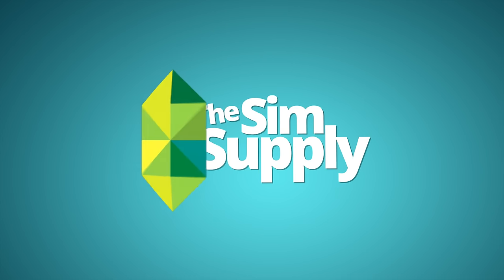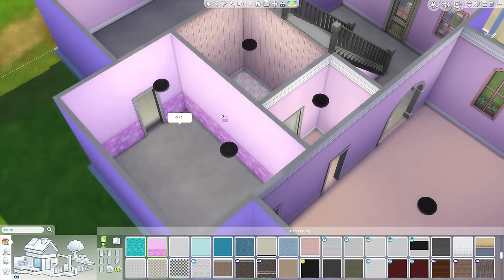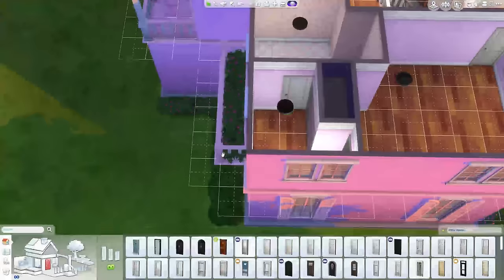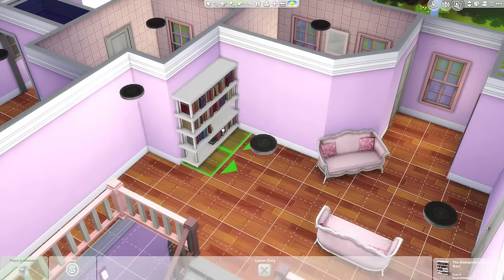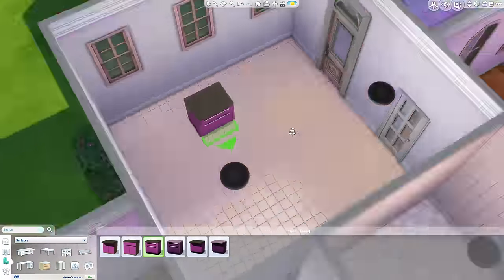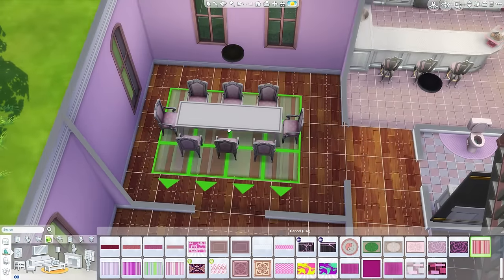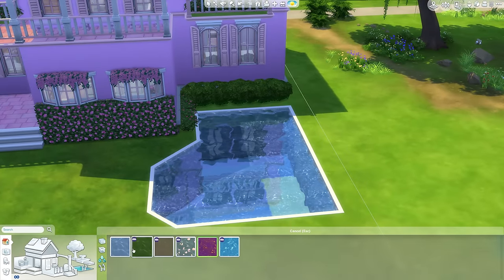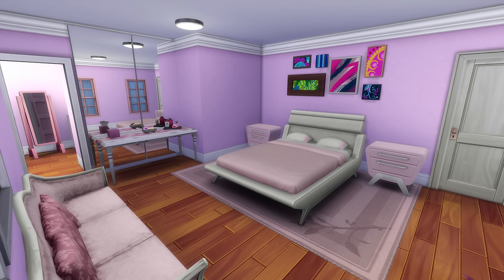The Sims 4 House Building - Pink Barbie House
It wasn't designed to be a barbie house, but lots of you suggested that it could be, so why not? This is one hell of a pink house!